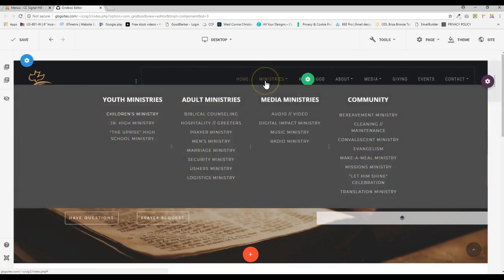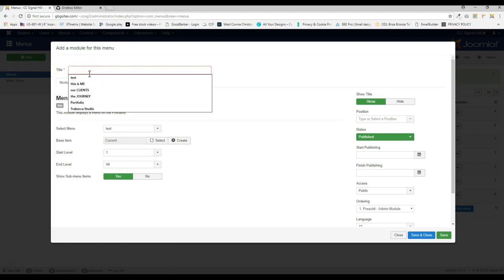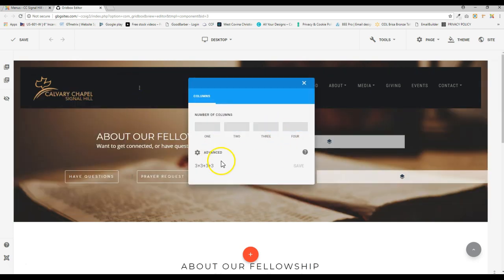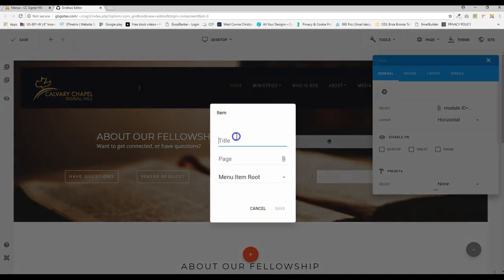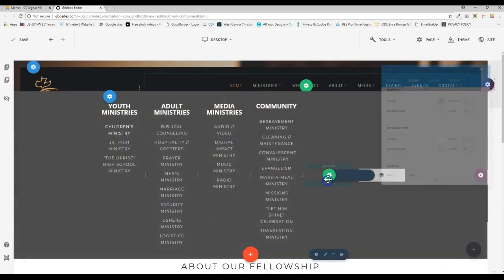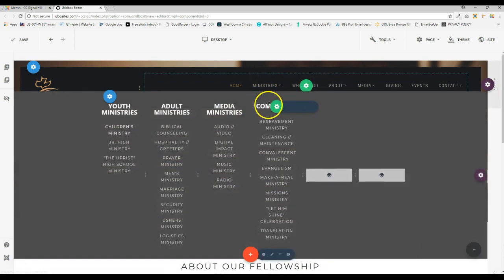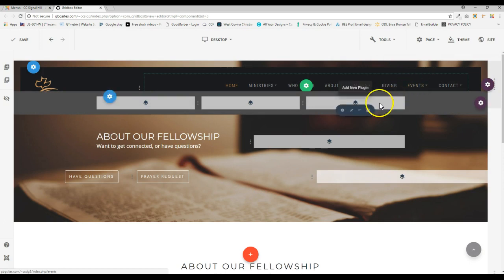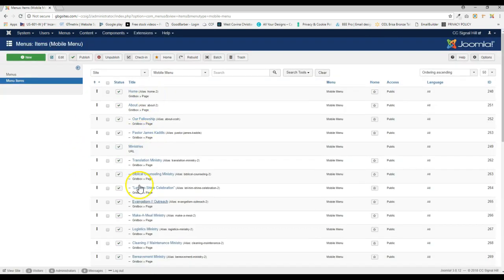CC Sig Menu 2